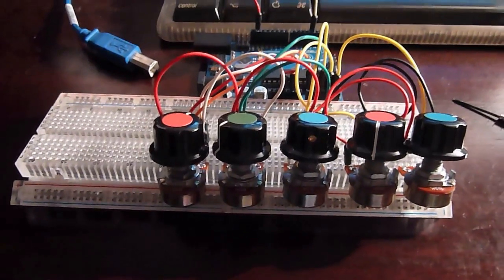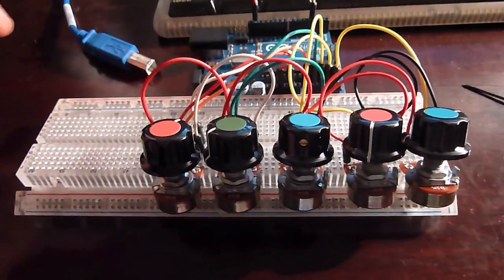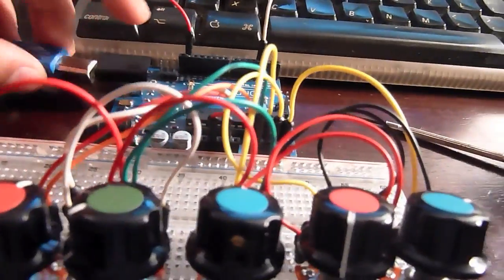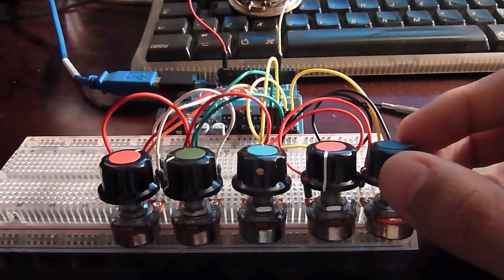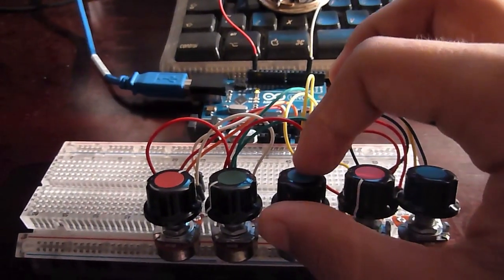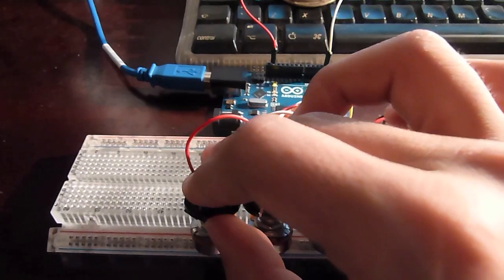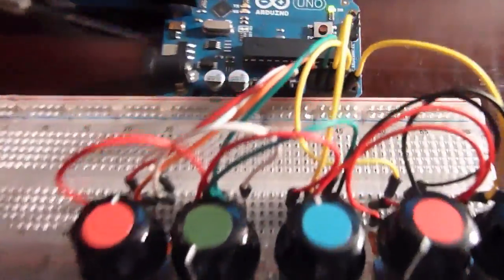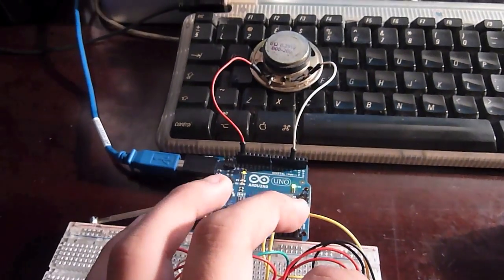Auduino (Lo-fi Synth for arduino)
An Auduino!

Great starters project!